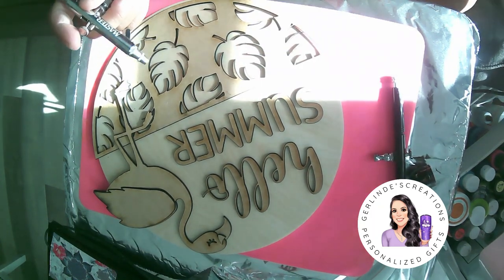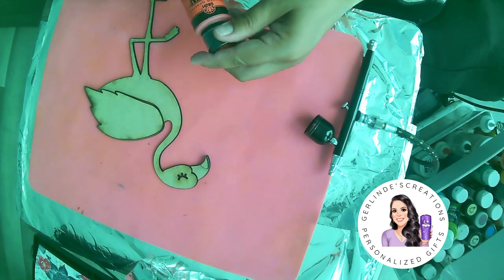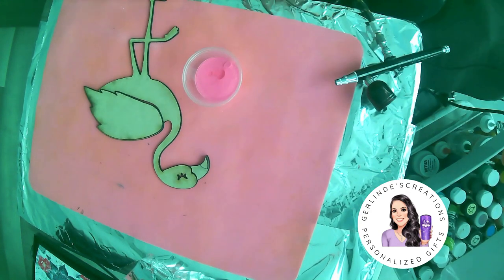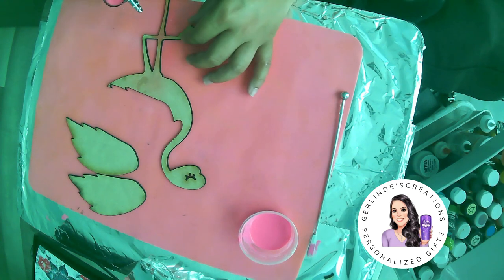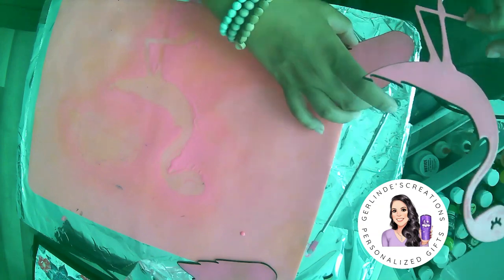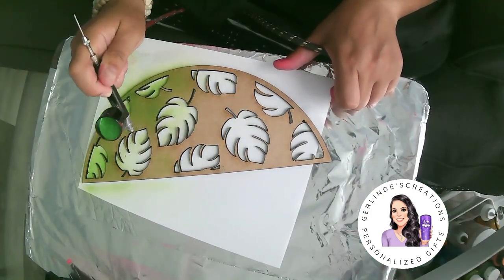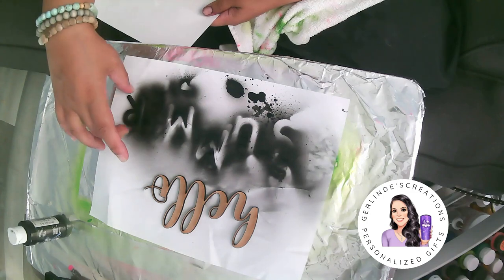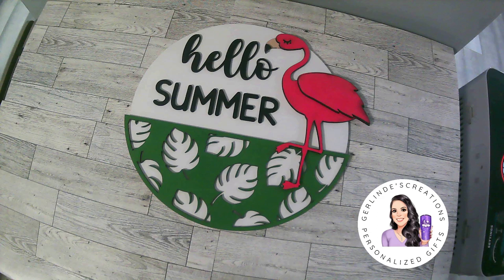3D FLAMINGO DOOR SIGN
All of the information on my channel is made for crafting/maker Beginners! My goal is to motivate and inspire all crafter/maker Beginners to take their creativity out of the box and have the confidence to make anything!
Excited is not a big enough word to describe how I feel about this tumbler! I am so happy with how this turned out that I can barely type this description!

Follow along with me as I share my process with you!

✅10 Boards of 12”x 19”, 3mm 1/8th inch MDF
✅Master Airbrush machine
✅Master Airbrush Cleaner
✅Airbrush pint
✅Gorilla Clear Glue

🌟 FIY! Glowforge prices are increasing, on March 25th, $1000 for each model!!! They’ll also are charging separately for shipping. 💸
Use this link and happy shopping!!! (You will save $ and I’ll get a bonus as well ).  Glowforge! ➡

Etsy shop